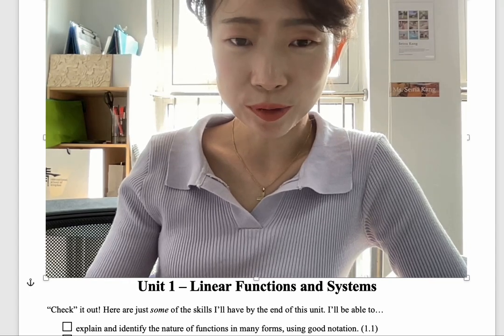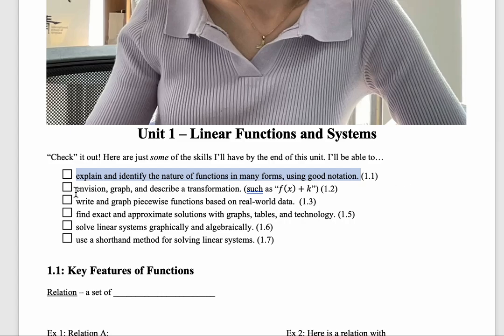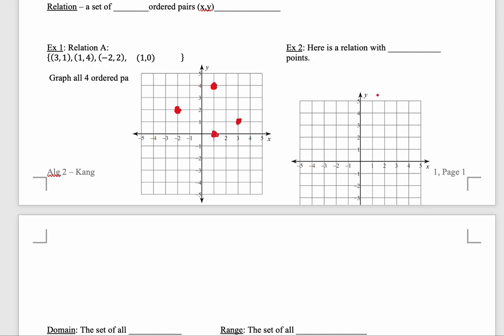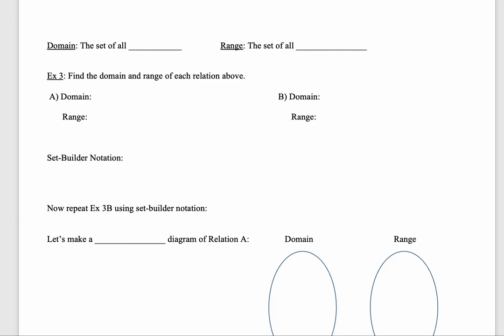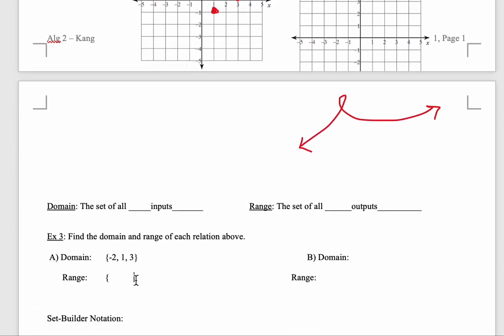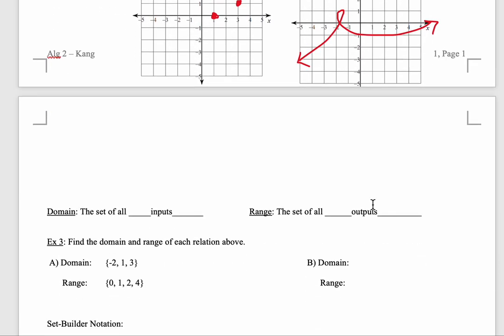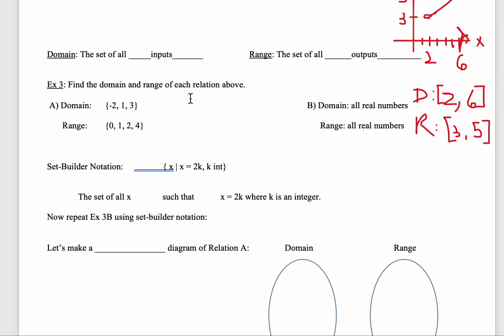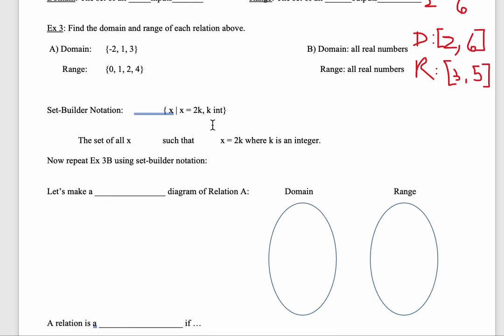EnVision Algebra 2 1-1: Key Features of Functions Part I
If you are one of my global students, I recommend talking to your math teacher about any other questions :) Cheers, love!